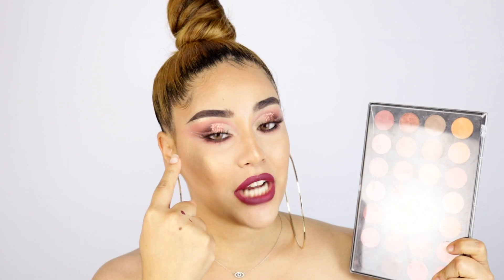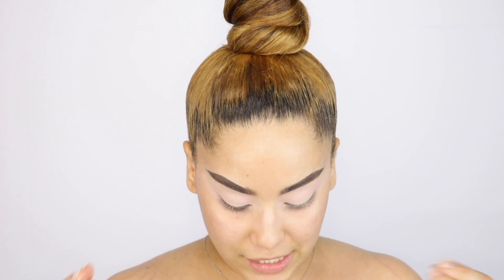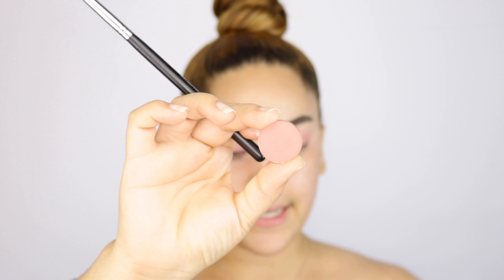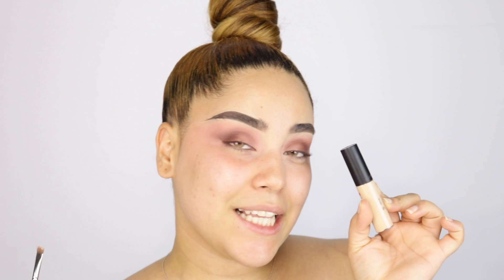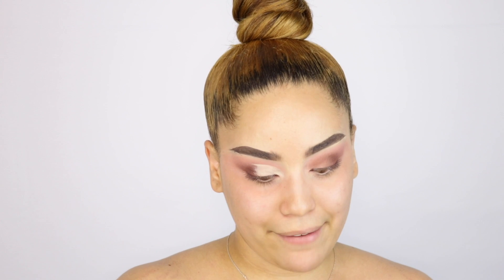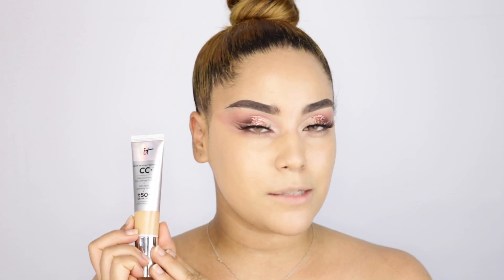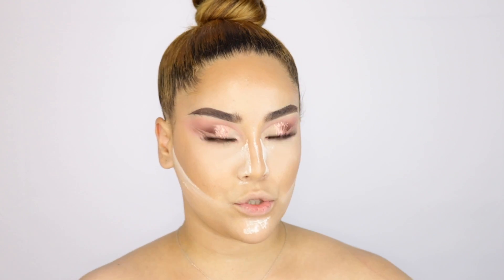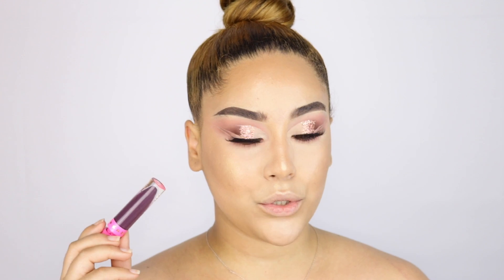CHEAP EYESHADOW FALL BEAT 2017 | COASTAL SCENT HOT POT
Hey babes, today I wanted to share this makeup tutorial which I created using super cheap eyeshadows from the brand coastal scents. A few people had asked me before to create some looks using these eyeshadows and although I do love the price you must watch the video to find out my thoughts on the eyeshadows.

I decided to get venture out a little bit by creating a half cut crease, adding glitter and a faded invisible wing, we cant topped that. I would love to see your recreations if you do please tag me on my Instagram @lovleesazy or twitter @lovleeesazy (3 eee) lol!

Thank you so much for all your love and support.

PRODUCTS MENTIONED 👇🏻

E Y E S:
Coastal Scent Hot pot eyeshadow
- PALE NUDE
-BRONZE PEACH

Kissusa strip lash adhesive with aloe (clear)
Itcosmetics super hero mascara

FACE
Itcosmetics CC+ cream
Itcosmetics bye bye undereye concealer shade medium
Cody airspun translucent powder
LAgirl pro concealer in shade beautiful bronze
Rimmel cosmetics bronzer shade 021 sun light
Gerardcosmetics BB+ illuminator
GerardCosmetics star powder highlighter in shade sophia

LIPS:
Knock off JS liquid lipstick